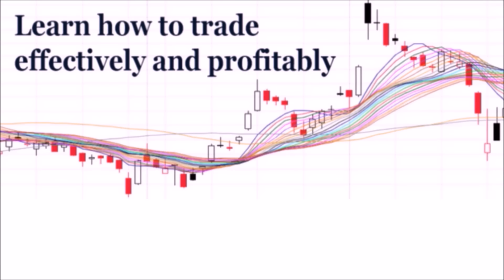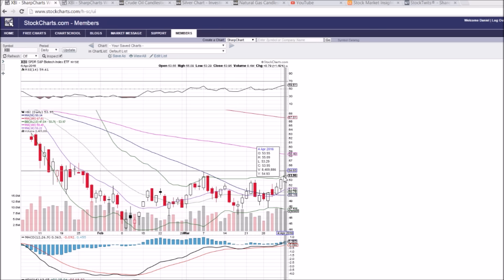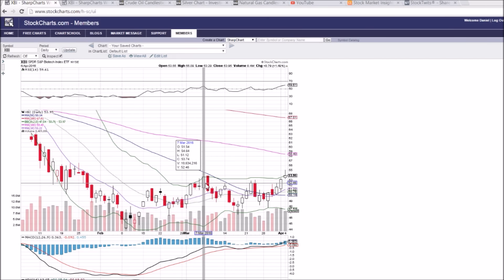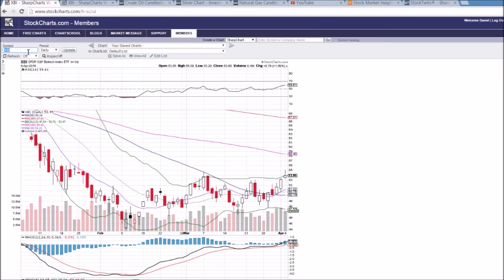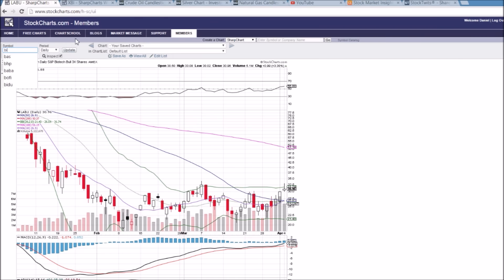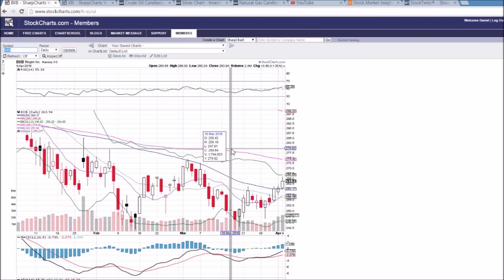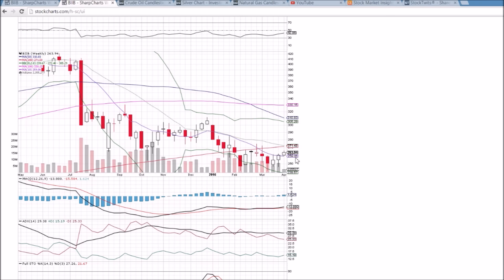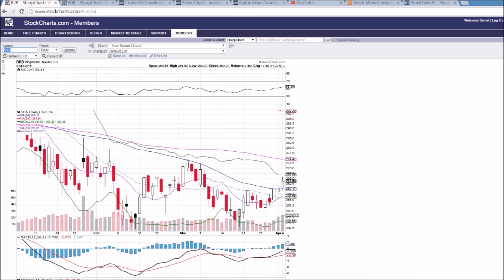$XBI LABU BIIB Technical Analysis Video 4/4/2016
A look at the daily and weekly XBI LABU BIIB  charts.